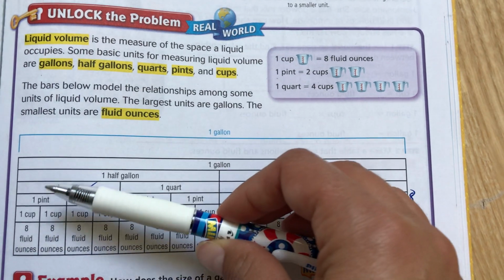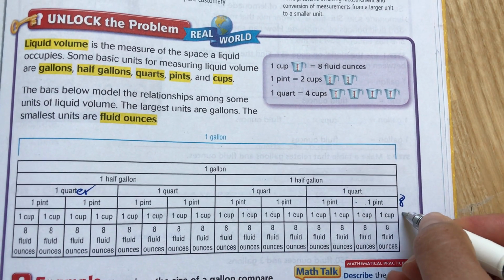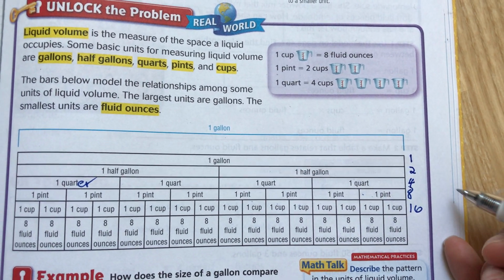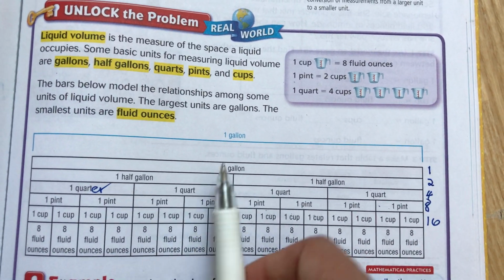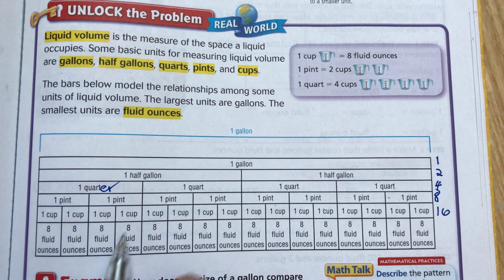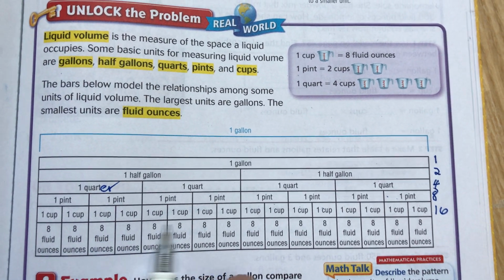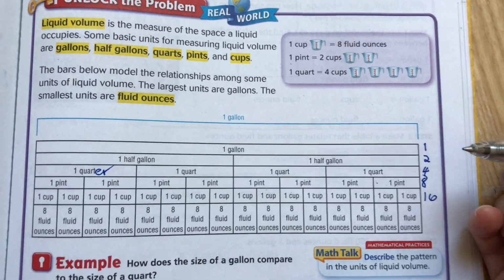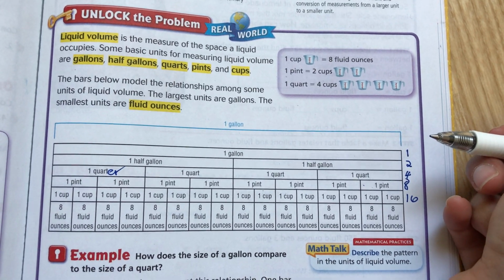9YOC Math - Lesson 12.4